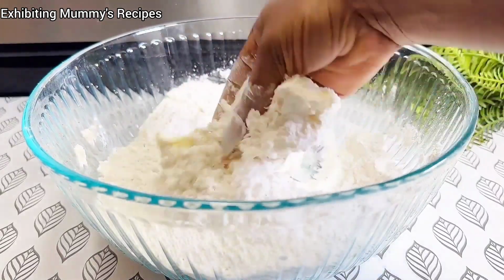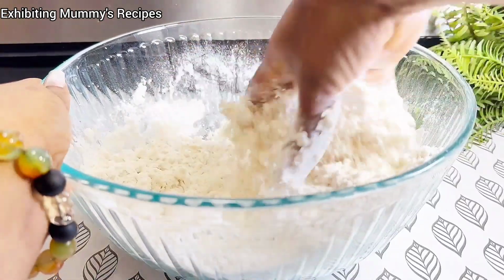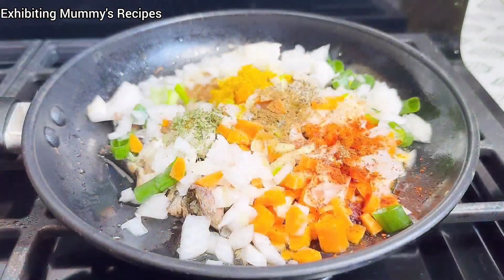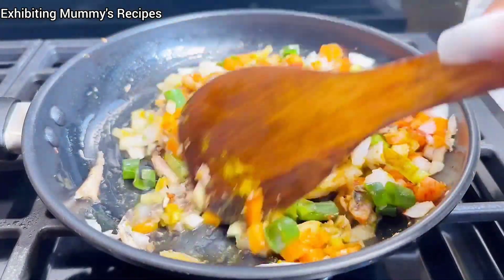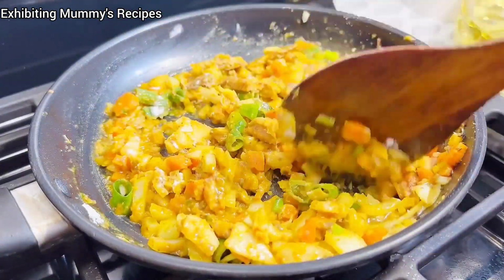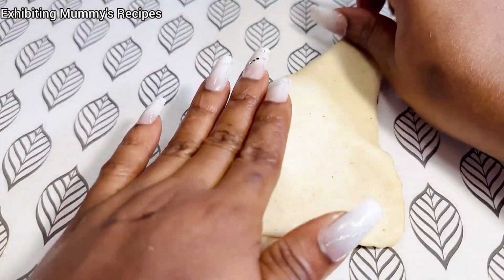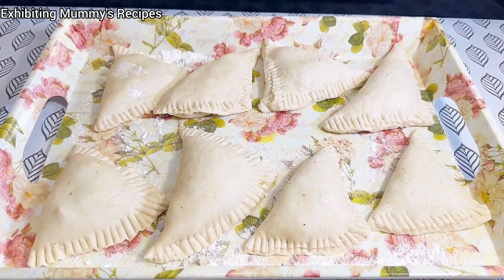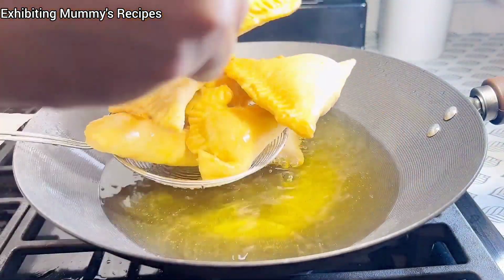Perfect fried pie at home/fish pie recipe/empanadas